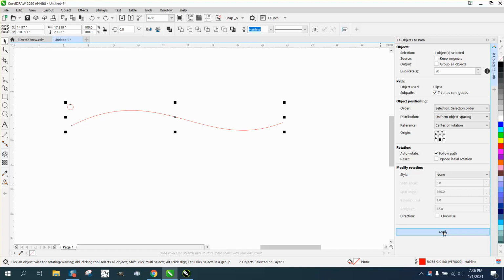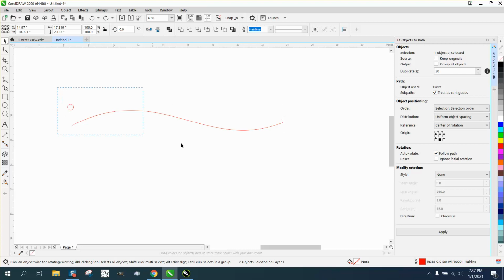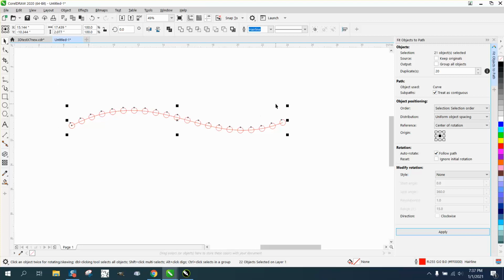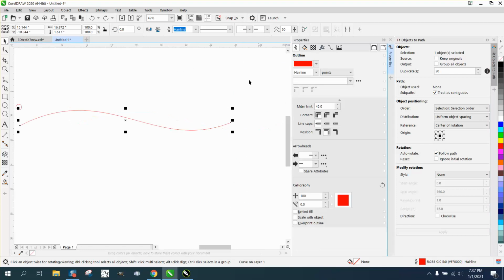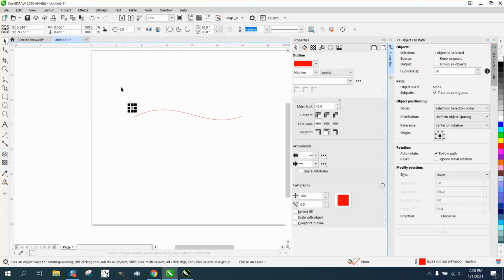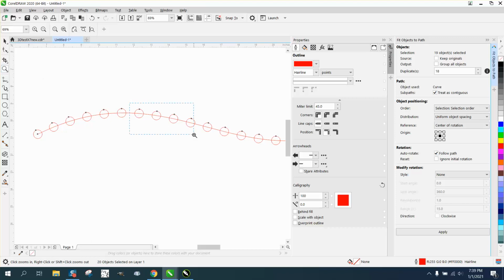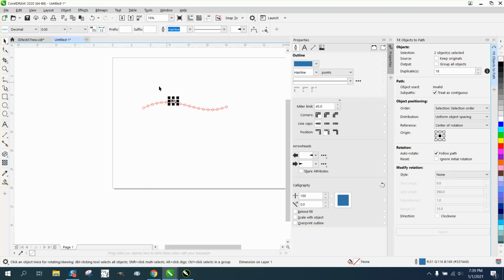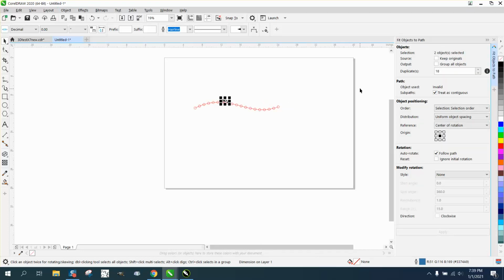Corel Draw Tips & Tricks Object to Path More info